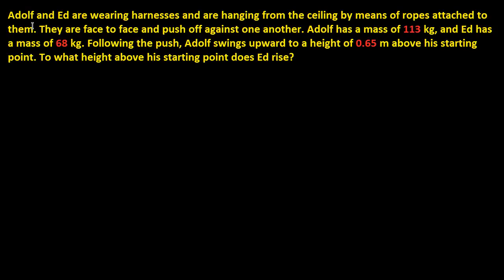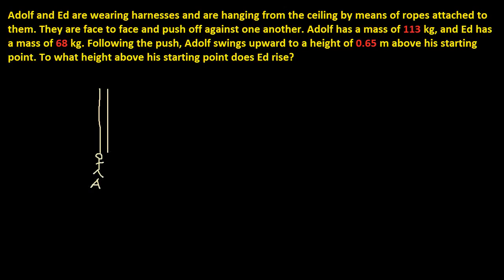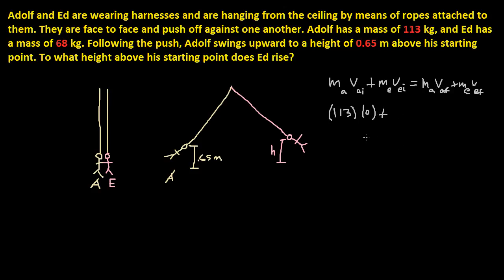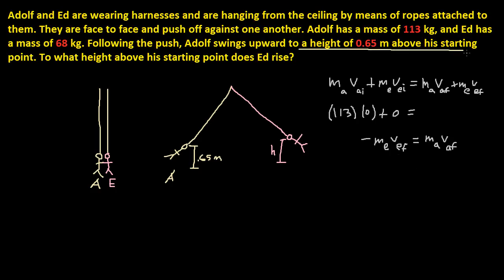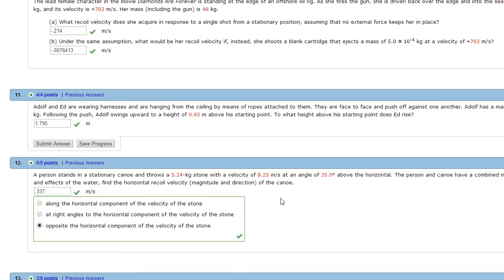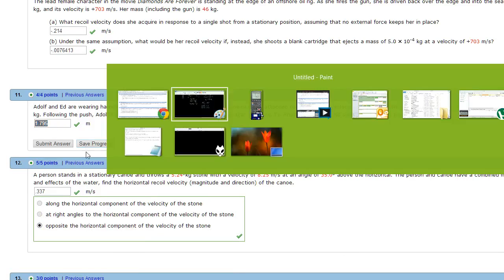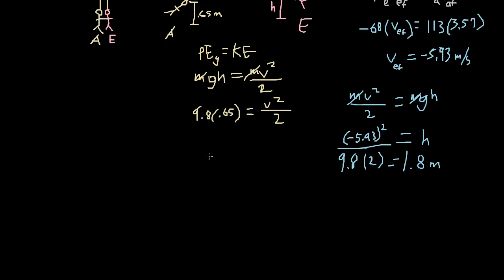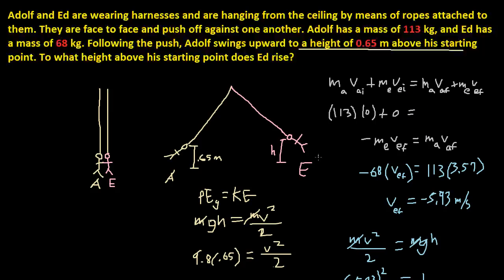Adolf and Ed Problem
So, I solve,

Adolf and Ed are wearing harnesses and are hanging from the ceiling by means of ropes attached to them. They are face to face and push off against one another. Adolf has a mass of 113 kg, and Ed has a mass of 68 kg. Following the push, Adolf swings upward to a height of 0.65 m above his starting point. To what height above his starting point does Ed rise?